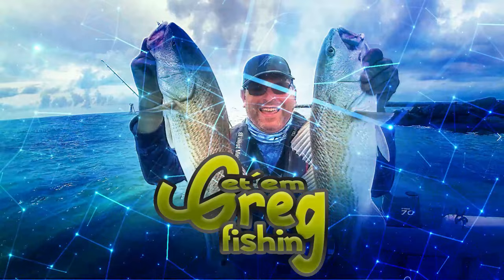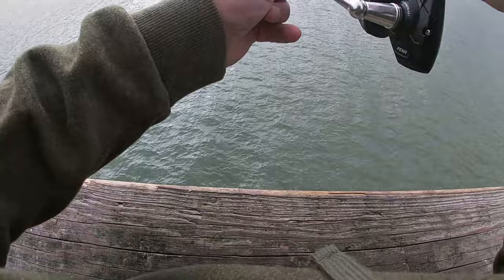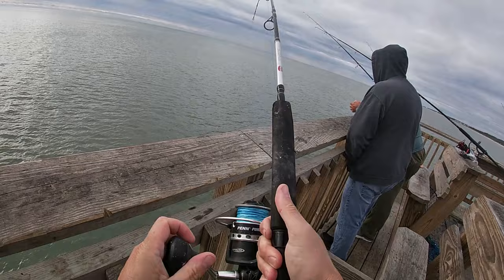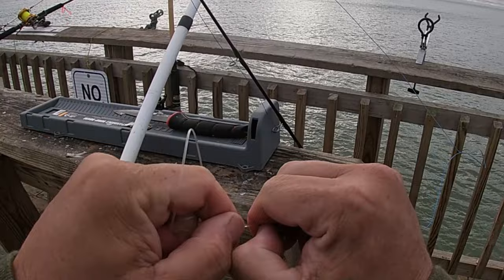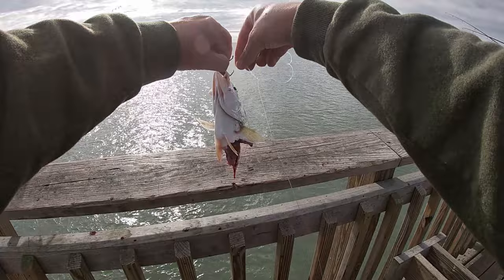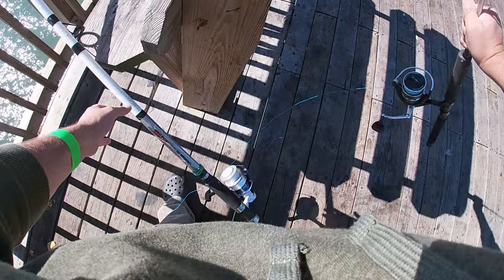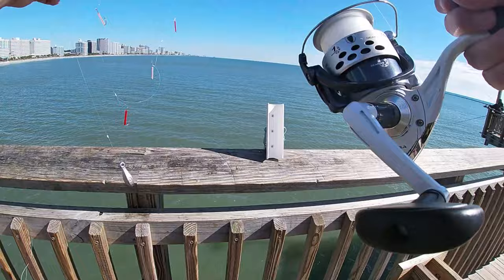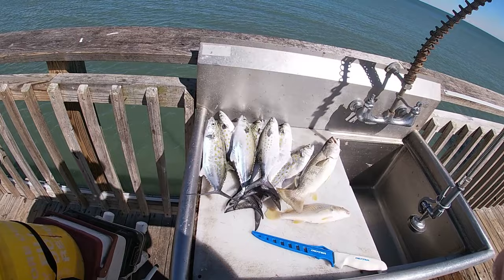Ultimate Guide to Fall Bull Red Drum Fishing off the Springmaid Pier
Welcome to Get'em Greg Fishing, your go-to YouTube channel for exciting fishing adventures! Join us as we take you to the Springmaid Pier for an epic tutorial on landing bull red drum during the fall season. In this episode, we not only conquer the mighty bull reds but also reel in Spanish mackerel, sea trout, and even face off with some massive sharks. Get insider tips on the best fishing spots on the pier, discover the perfect bait to attract these giants, and learn about the essential fishing rigs and tackle needed to secure your big catch. Get ready for a thrilling fishing experience with Get'em Greg Fishing!

PENN Pursuit III & Pursuit IV Spinning Reel and Fishing Rod Combo

Reaction Tackle Braided Fishing Line 80 pound

Frabill 1271 Fishing Equipment Nets & Traps, Multi, One Size

5-Gallon Bait Lid

Aeratr Bubble Box 1.5V

Flambeau Outdoors 6092BB Bait Butler- Live Bait Retrieval System, Integrated Lid System with Net for Easy Bait Retrieval

Ugly Stik GX2 Spinning Rod & Reel Combo

Lix&Rix Aluminum Fishing Pliers and Fish Lip Gripper with Scale Fish Hook Remover Saltwater Tool Kits

Husky 16 in. Pro Tool Backpack: This is what we use for our fishing bag

Crain Fishing Scale

SAMMART 10L (2.64Gallon) Collapsible Fishing Bucket with Locking Lid

Reaction Tackle Braided Fishing Line

If you have products you would like “Fishing with Pierce”  to demo, or other  items you would like to send by mail, you can use the following address.

Greg & Pierce Williams
1302 Crestfield Dr